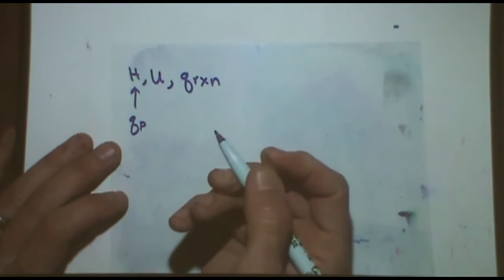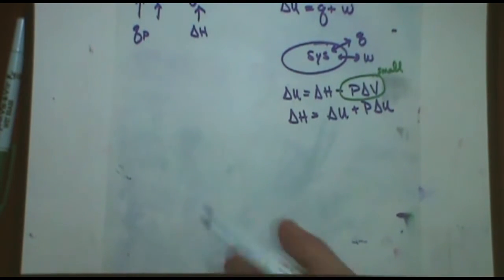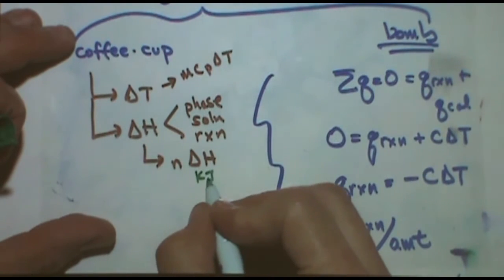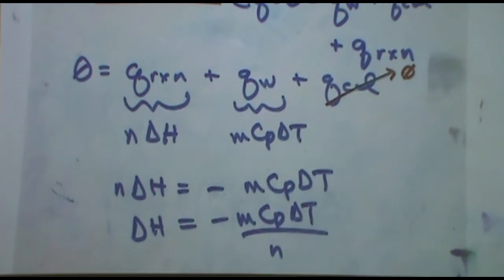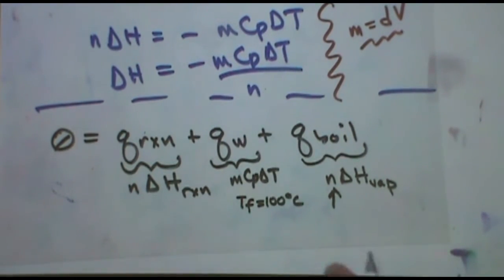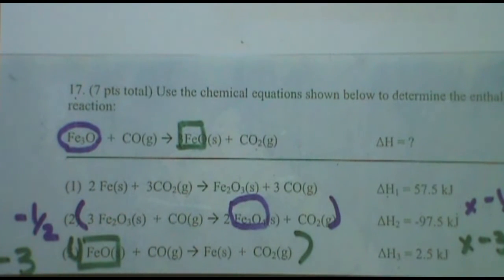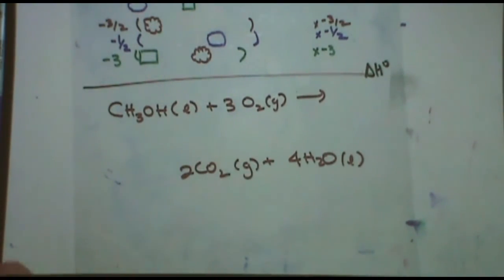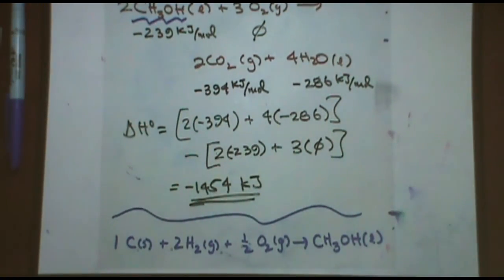2B EI Review W19 - Thermo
A general review of general chemistry for Exam I. Note: information may vary by quarter or by instructor.